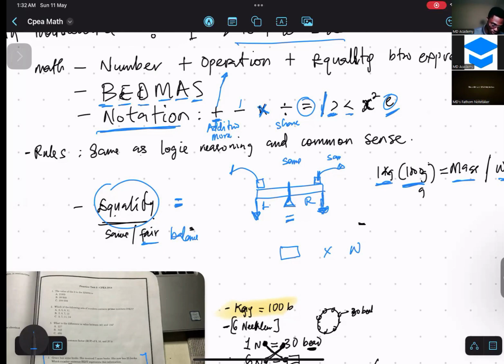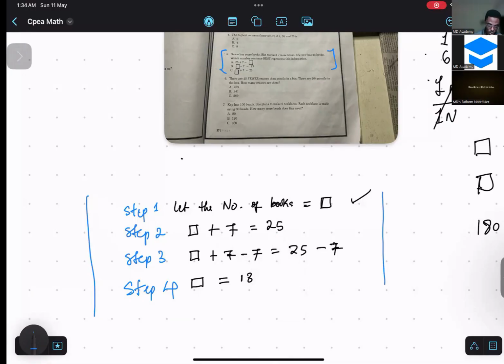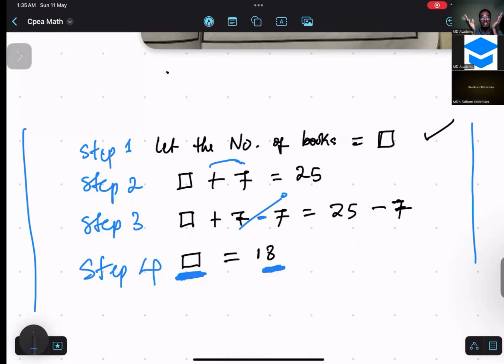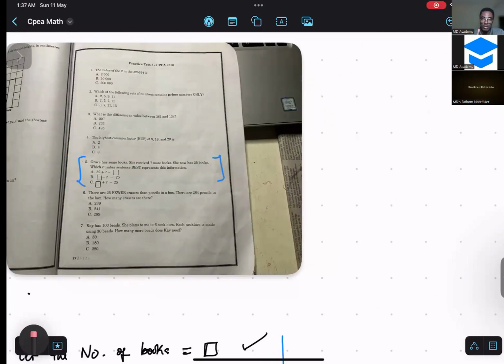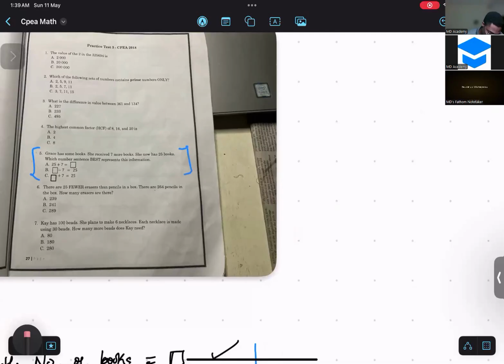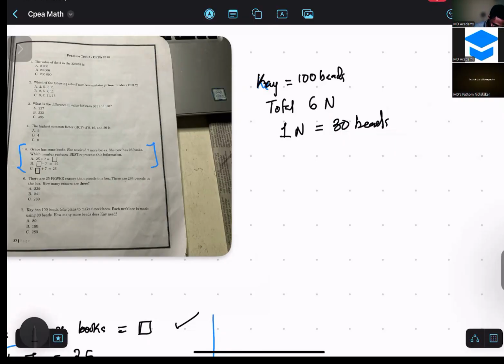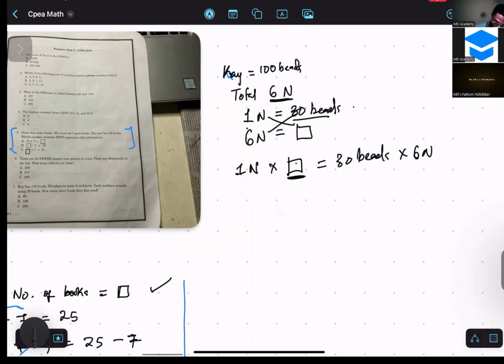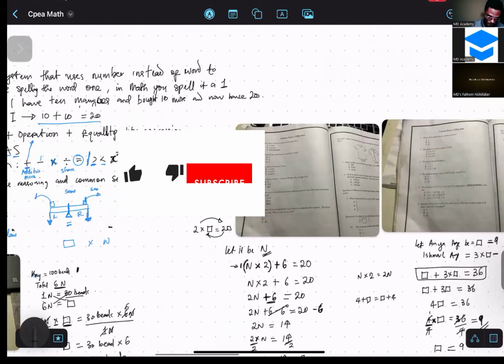Cpea math part 2 : Converting Worded Problem to Number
Video Purpose
To discuss fundamental principles of mathematics and practice solving CPEA past paper questions, focusing on translating between English and mathematical language.

Key Takeaways
Mathematics is a language system using numbers and operators instead of words
Key mathematical concepts: numbers, operations (BEDMAS), equality, and representing unknowns
Solving word problems involves extracting numerical information and applying mathematical techniques
CPEA exam structure: theory, word problems, 2D shapes/time, and statistics across four sections
Topics
Foundation of Mathematics
Mathematics uses numbers and operators to express concepts concisely
Key components: numbers, operations (addition, subtraction, multiplication, division)
BEDMAS rule: Brackets, Exponents, Division, Multiplication, Addition, Subtraction
Notations and symbols represent mathematical concepts (e.g., +, -, ×, ÷, ^)
Equality Principle
Equality means balance or fairness in mathematical expressions
Represented by the '=' symbol
Key rule: What's done to one side of the equation must be done to the other
Crucial for solving algebraic equations and maintaining balance
Representing Unknowns
Use of 'box' or letters to represent unknown finite numbers
Allows for solving problems without knowing the specific value
Foundation of algebra and advanced mathematics
Problem-Solving Technique
Focus on extracting numbers and relationships from word problems
Use mathematical notation to represent the problem
Apply equality principle and algebraic techniques to isolate unknowns
Verify answers within the context of the original question
CPEA Exam Structure
Theory questions (e.g., place value, prime numbers, HCF, LCM)
Word problems (algebra, percentages, fractions, currency)
2D shapes, time, and related topics
Statistics (mean, pie charts, pictographs)
Next Steps
Practice more CPA past paper questions, focusing on word problems
Develop skills in translating word problems into mathematical expressions
Master the technique of isolating unknowns in equations
Review CPEA exam structure and prepare strategies for each section